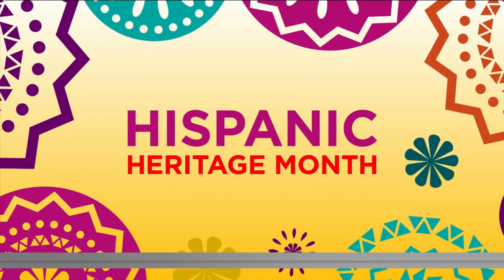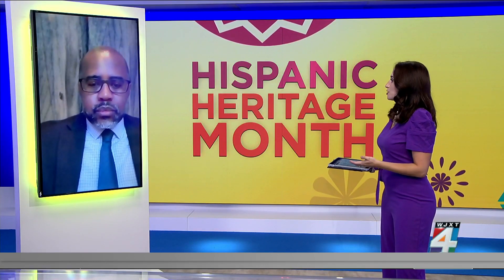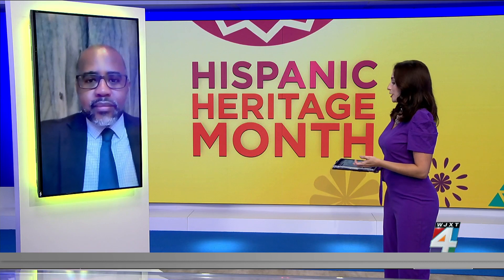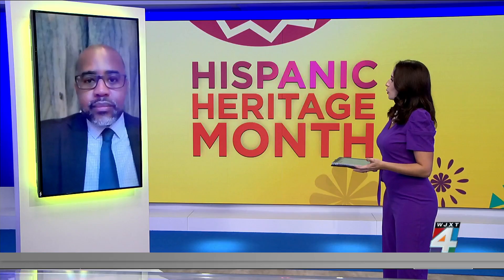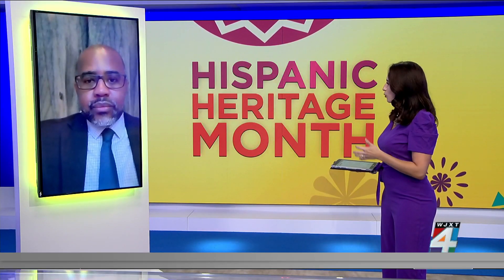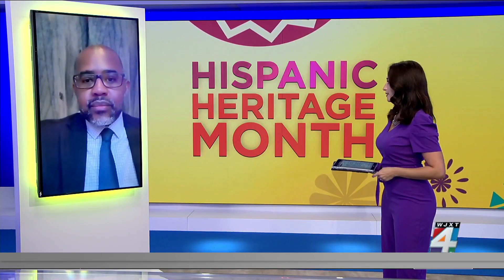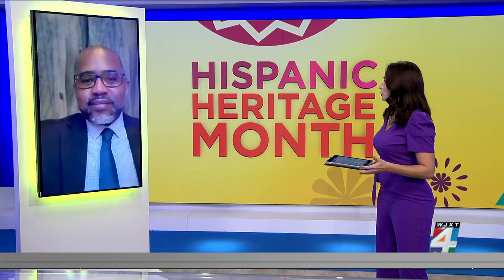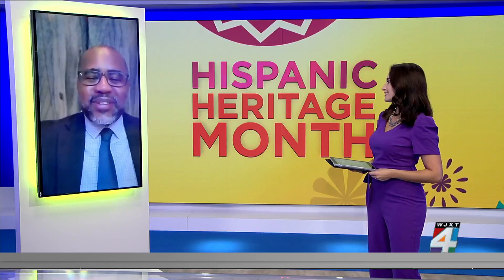The importance of the Hispanic Biobank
Dr Richard White joins us to discuss the importance of the Hispanic Biobank for that community and how others can donate to it.